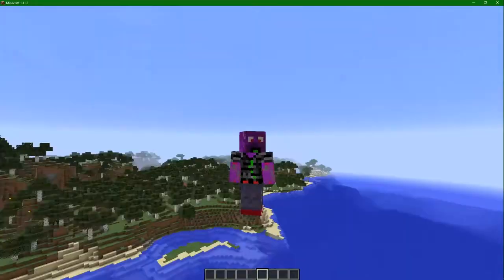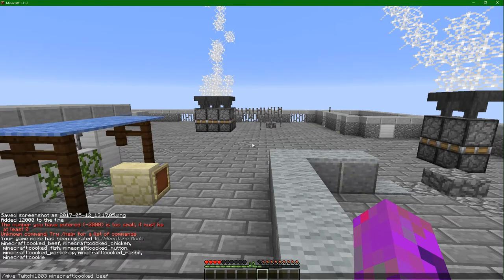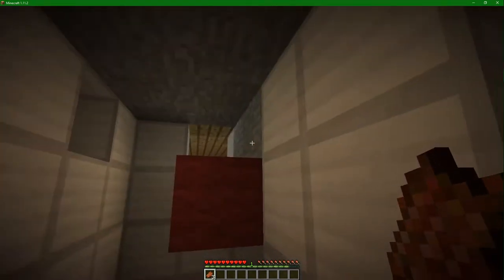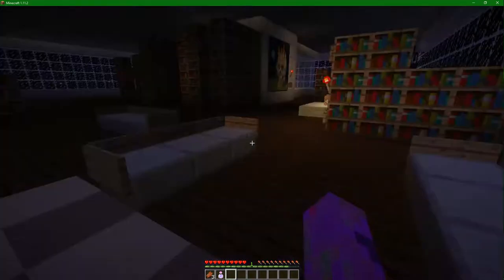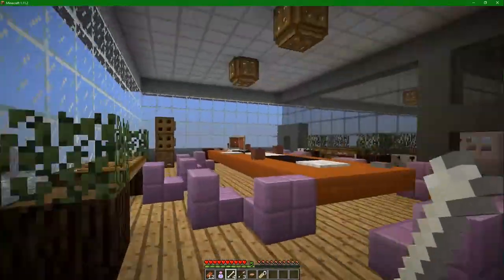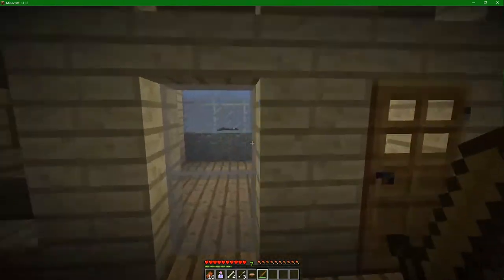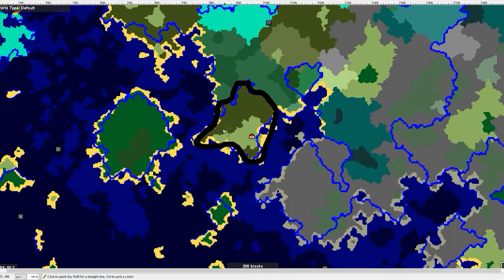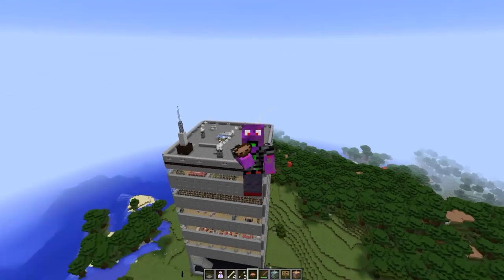Minecraft Adventure map Creation \ Building - City Z Episode 1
When Minecraft was fresh and young (and even into the old times) I played on a server with many friends and created an adventure map that ran parallel with the survival map

It was called zombie city and it was a brutal place to go and break your equipment against the ever growing hoard, earn some unique trophys and have good times with your zombie slaying friends

I now wish to resurrect that map.. but this time in a complete and self contained manner

This series will be a record of my learning process as we try to make the best persistent adventure map utilising all that the wonderful game of minecraft has to offer

Love what I do? Consider a donation to help the channel